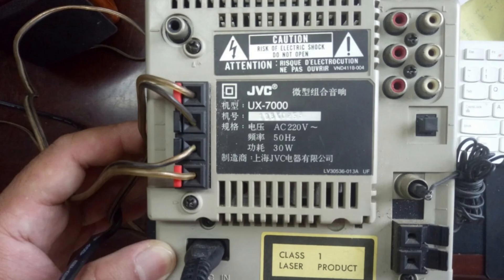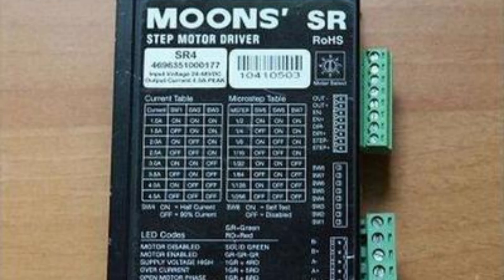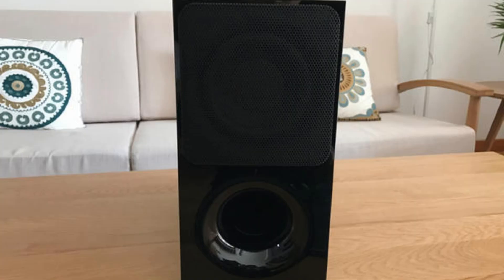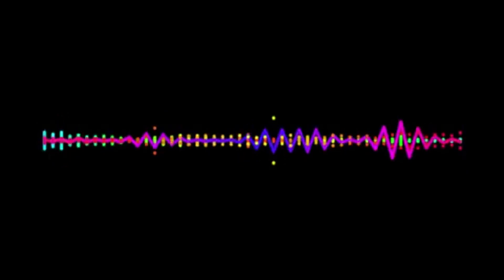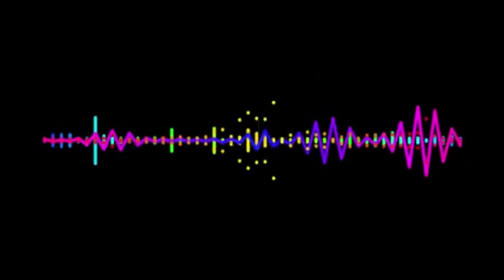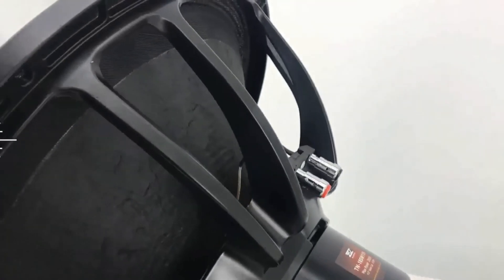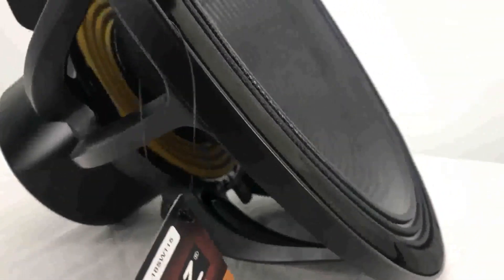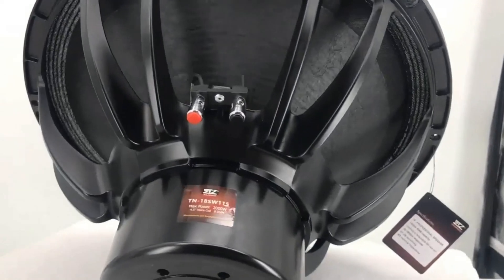Woofer Vs Subwoofer. What is a Woofer？What is a Subwoofer？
In our quest for superior sound, we often encounter these two titans of low-frequency reproduction: woofers and subwoofers. But what sets them apart, and why are they crucial components of your audio setup?

A 'Woofer' is your trusted companion for handling mid-range frequencies, delivering crisp vocals and instruments. Think of it as the heart and soul of your speaker, responsible for the core of your music.

On the other hand, the 'Subwoofer' steps in to conquer the depths of bass. It's the powerhouse behind those heart-thumping, floor-shaking low frequencies that make you feel the music deep within your bones.

Join us as we delve into the details, exploring the roles, differences, and how these audio giants work together to create the perfect harmony. Whether you're an audio enthusiast or just getting started, this journey into the world of woofers and subwoofers promises to be both educational and entertaining.